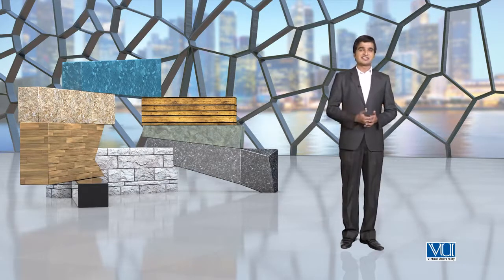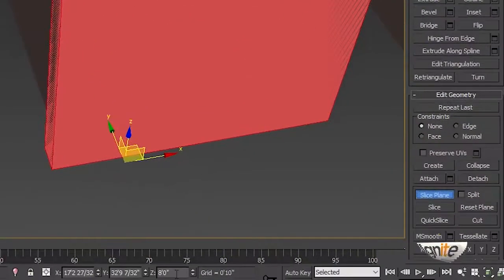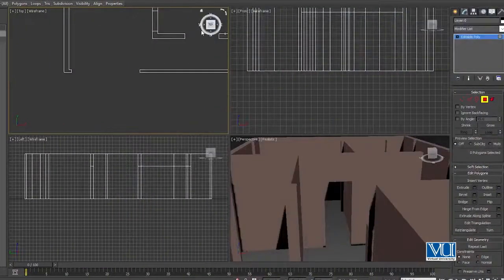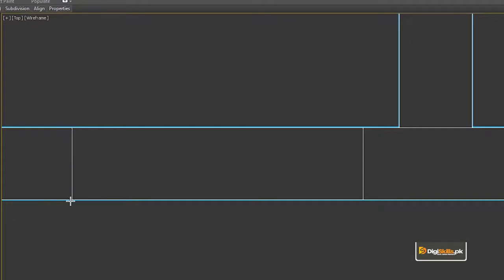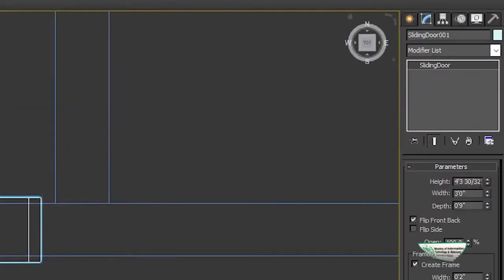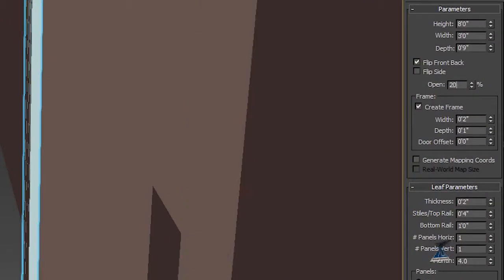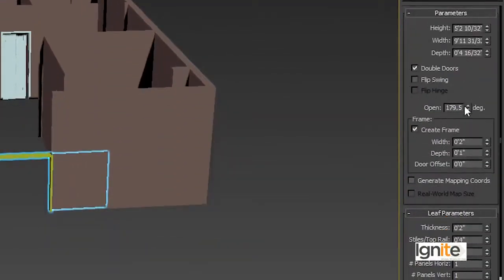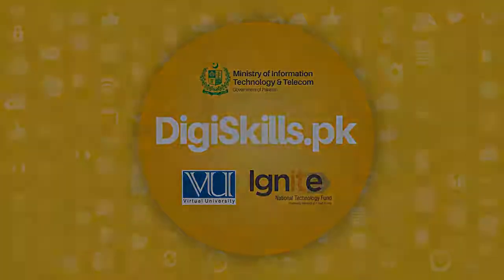AutoCAD in Urdu Hindi by DigiSkills | Placing the Doors in 3DS MAX